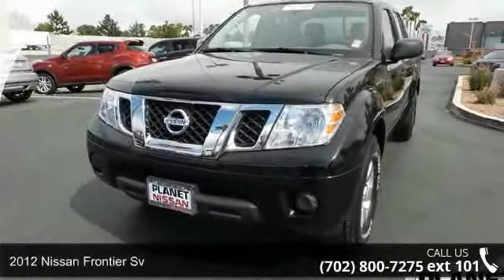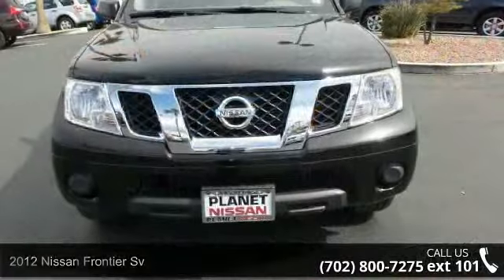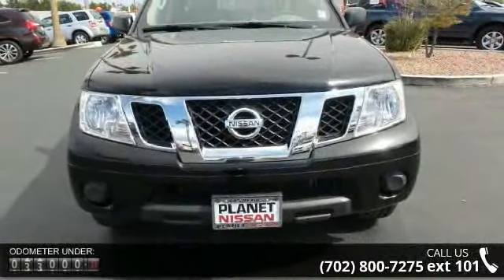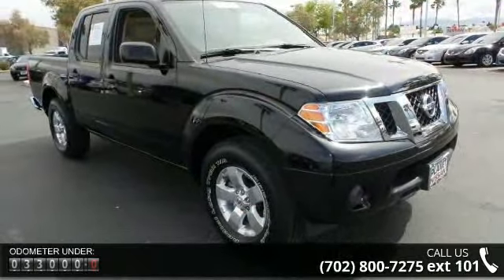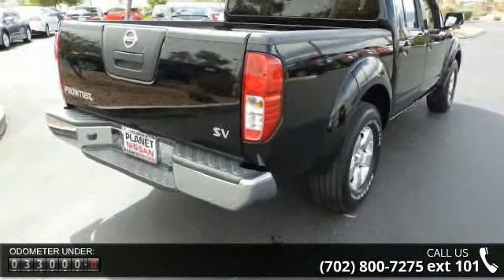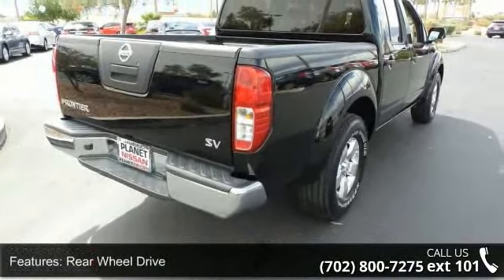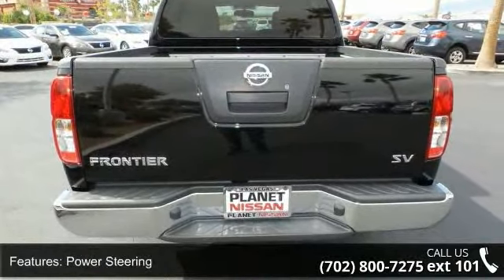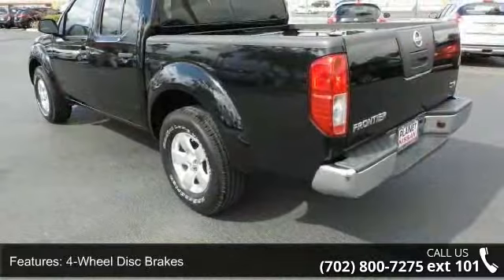2012 Nissan Frontier SV - Planet Nissan - Las Vegas, NV 8...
2012 Nissan Frontier Sv Condition: Used Mileage: 33060 Transmission: 5-Speed Automatic Exterior Color: Black Interior Color: Black Doors: 4 Stock: 40550A Cylinders: 6